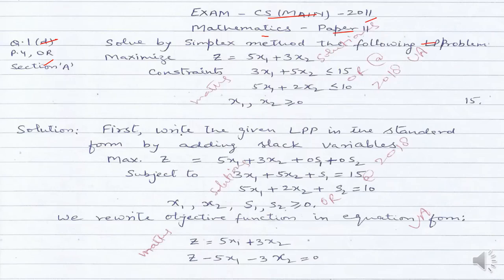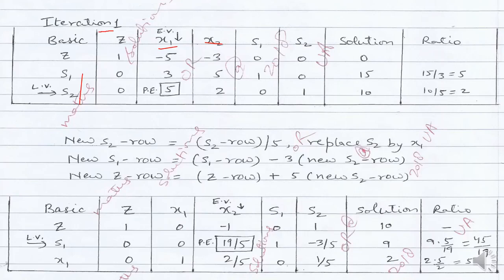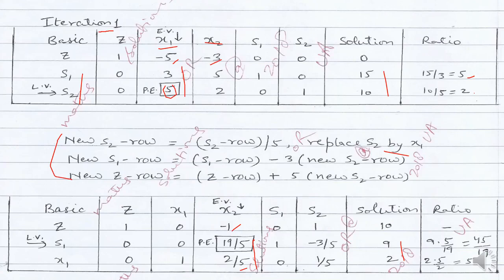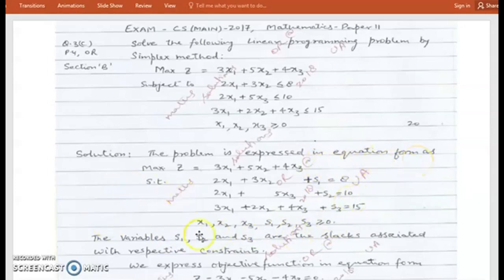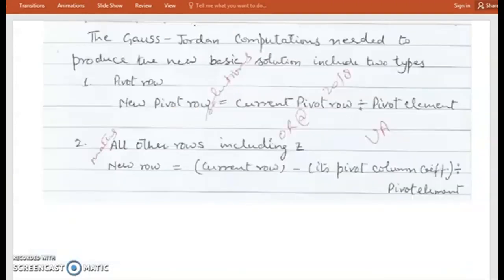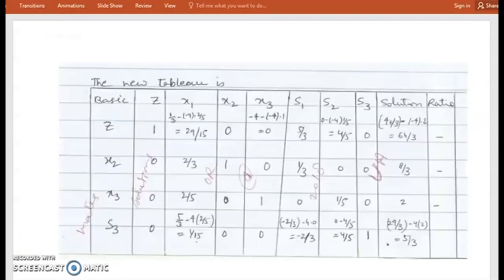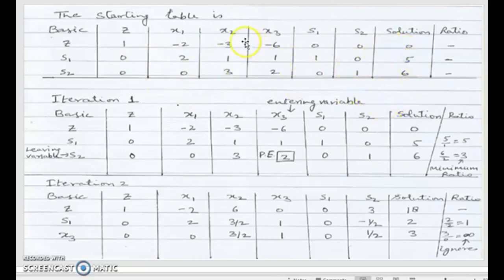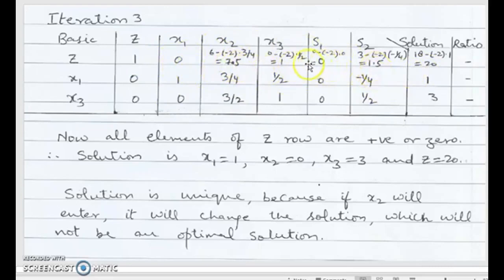Solve by Simplex method the following problem Max 5x1+3x2.... 2011 CSE UPSC MATHEMATICS OPTIONAL...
Solve by Simplex method the following problem Max 5x1+3x2.
PYQ Q.No.1d Linear Programming Problem  2011 MATHS OPTIONAL PAPER II UPSC CSE IAS